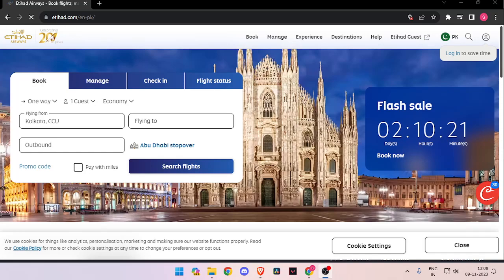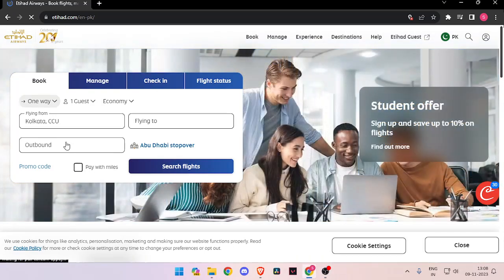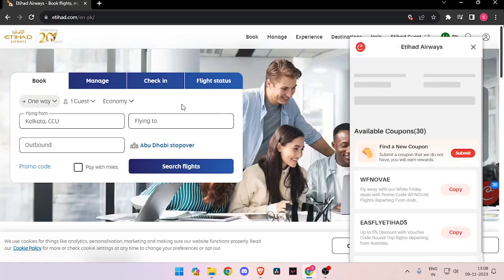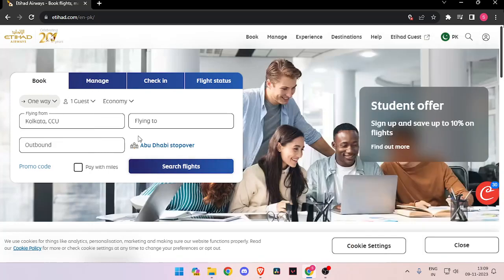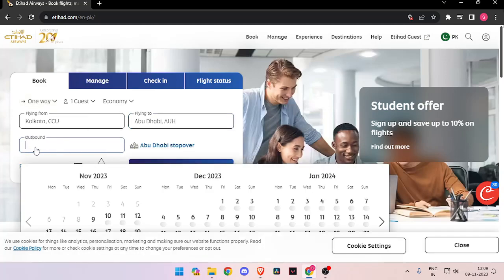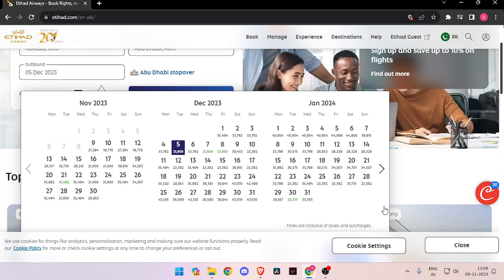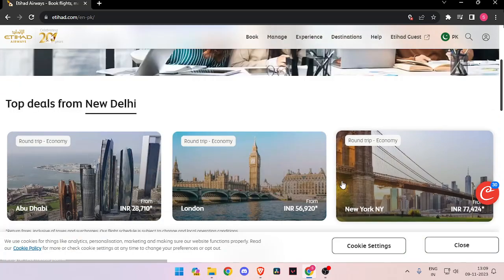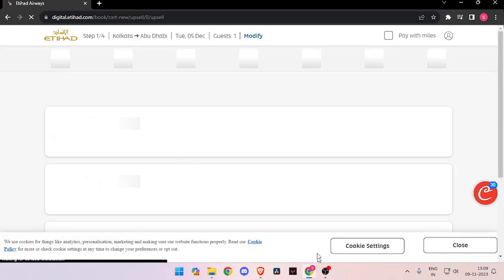✅ Etihad: How to book flight tickets with Etihad (Full Guide)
Etihad: How to Book Flight Tickets (Full Guide)

Unlock a seamless travel experience with Etihad by mastering the art of booking flight tickets. This comprehensive guide provides a step-by-step tutorial on navigating the Etihad booking process. Whether you're a seasoned traveler or planning your first trip, watch now to ensure a smooth booking experience with Etihad!

 • Full guide on booking flight tickets with Etihad
 • Step-by-step tutorial for a seamless booking process
 • Tips and tricks for optimizing your travel arrangements